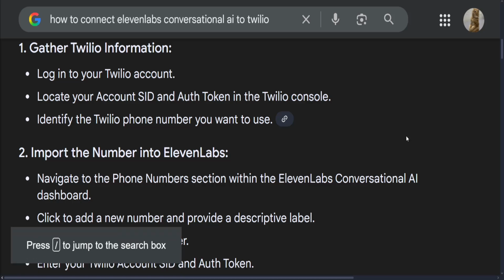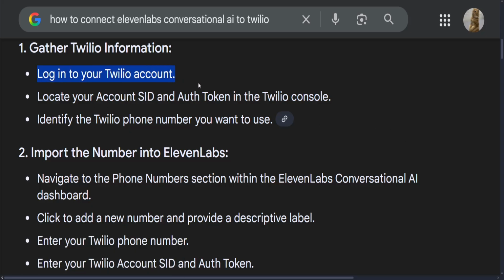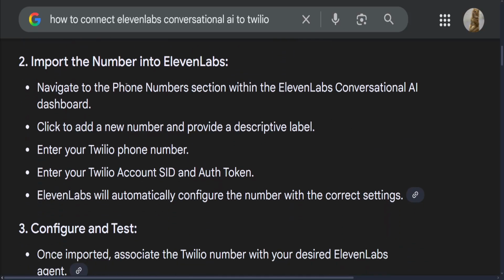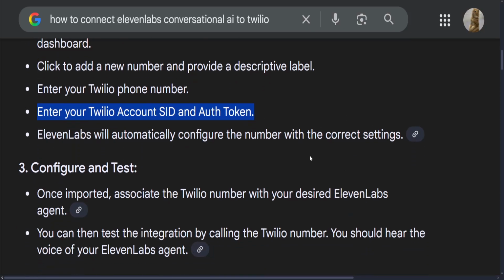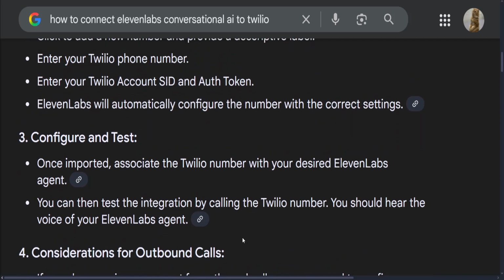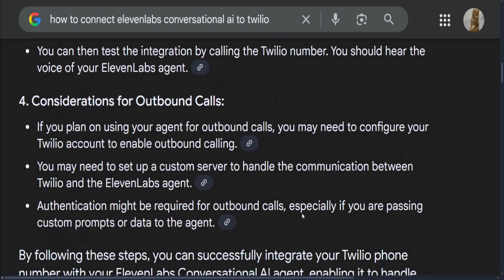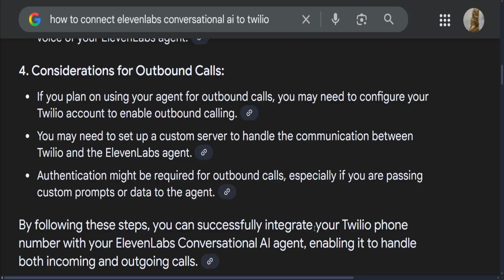How To Connect ElevenLabs Conversational AI To Twilio (Step By Step)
📱 In this video, I’ll walk you through How To Connect ElevenLabs Conversational AI To Twilio step by step.

Timestamps
0:00 Intro
0:07 Tutorial